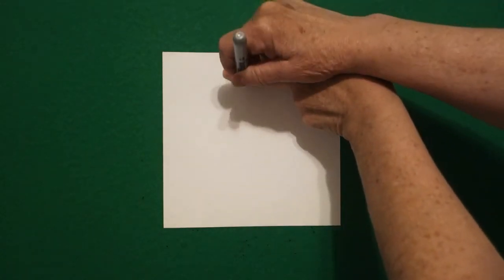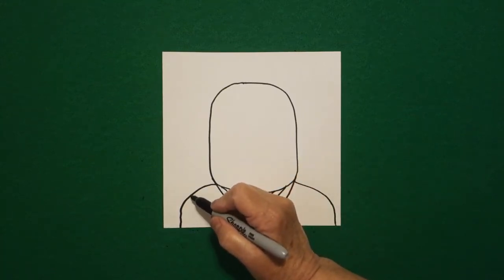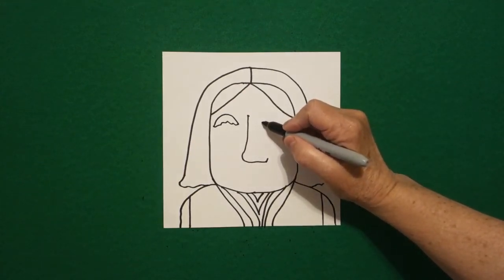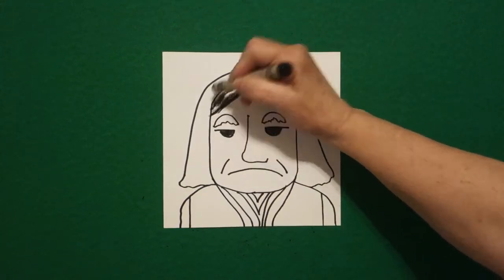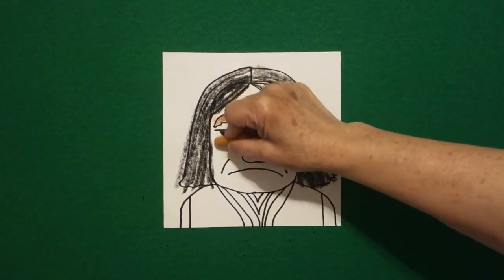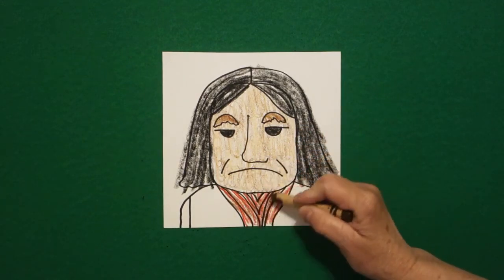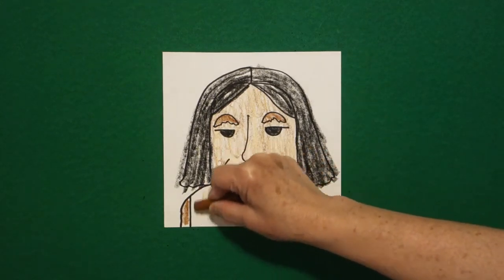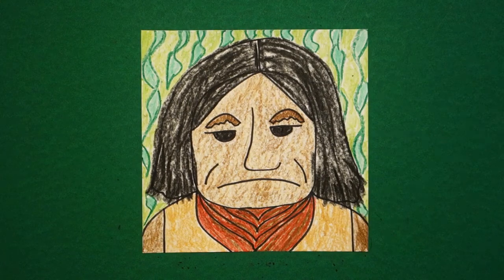Let's Draw Geronimo! (Native American Heroes)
Easy to follow directions, using right brain drawing techniques, showing how to draw Geronimo.